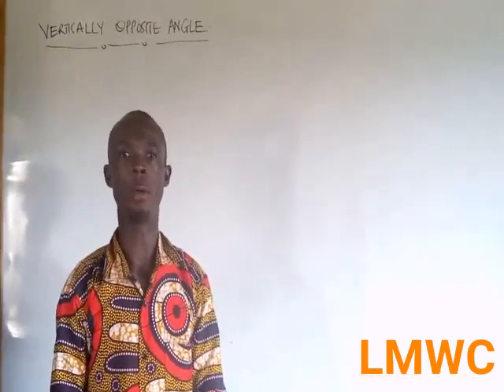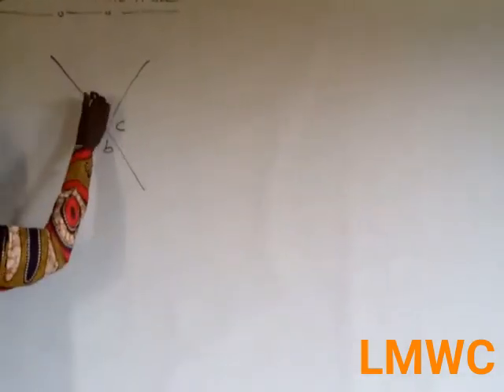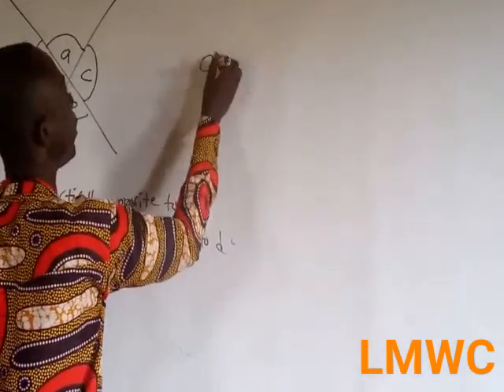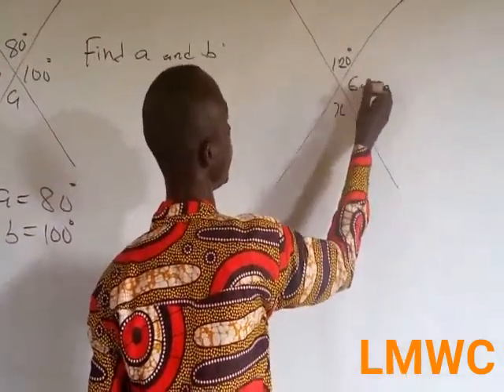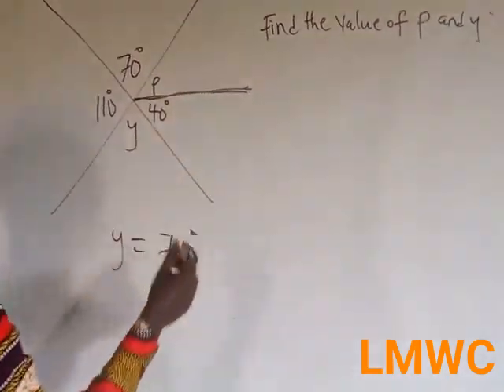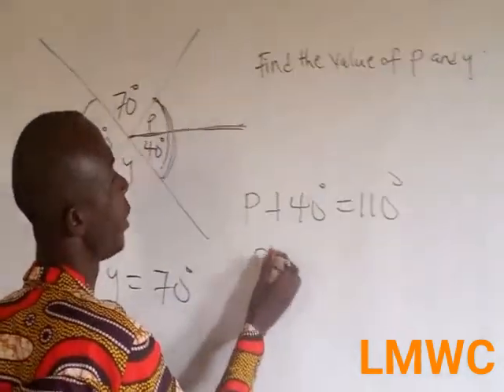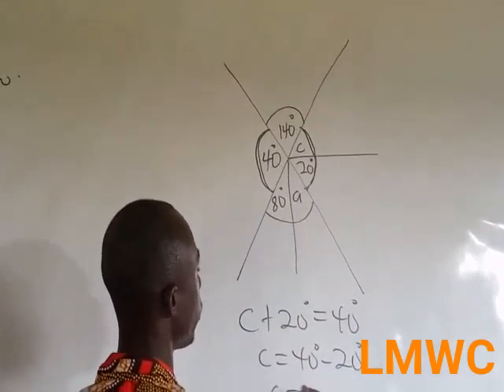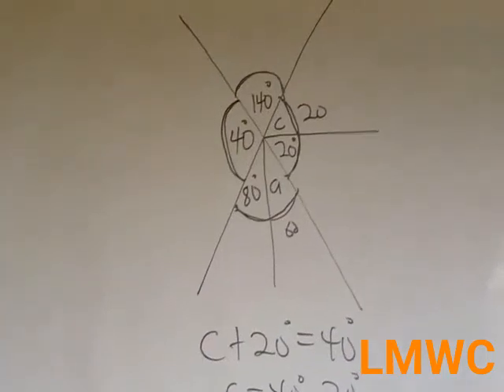Explanation for Vertically Opposite Angles in few minutes(SHS 1 &JHS 2).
Maths Tutor:Castro.